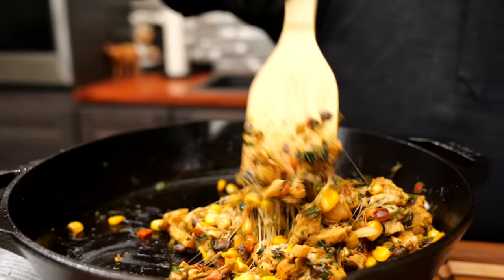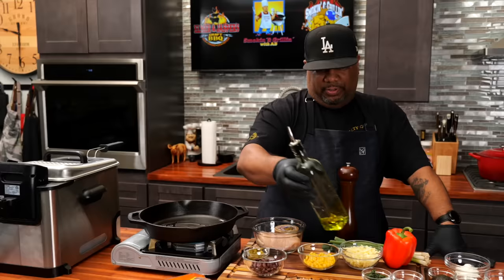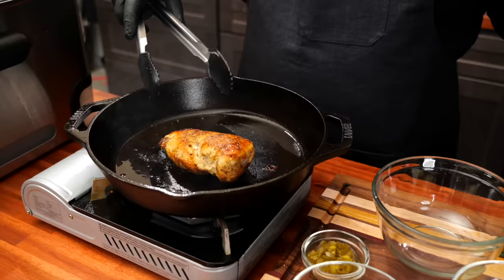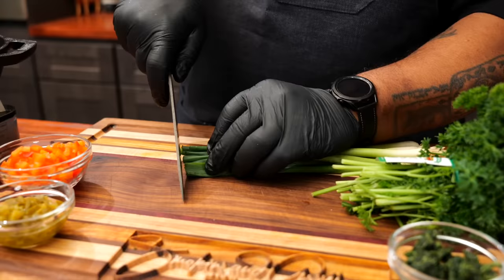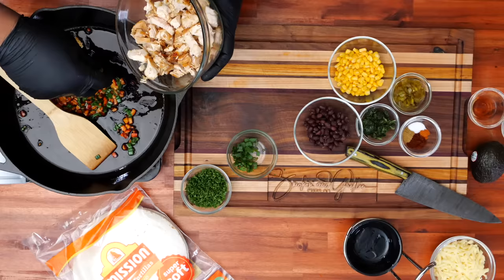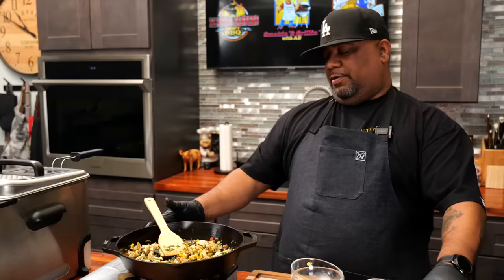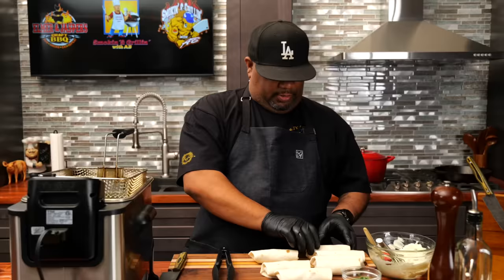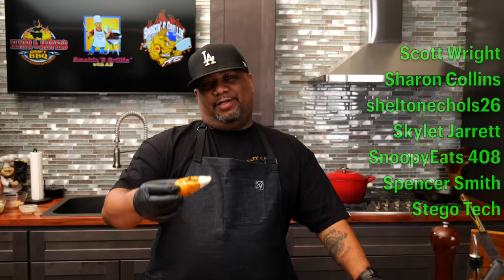Copycat Chili's Southwestern Eggrolls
Hey folks! Anyone LOVE Chili's Southwestern Eggrolls? I do! Grab the ingredients below to make these in the comfort of your own home and don't forget to make that creamy avocado ranch for dipping! Enjoy!

Ingredients
Eggrolls:
1 Chicken Breast
Vegetable Oil
2 tbsp minced Red Bell Pepper
2 tbsp minced Green Onion
1/3 cup frozen Corn
1/4 cup canned Black Beans, rinsed and drained
2 tbsp frozen Spinach
2 tbsp diced, canned Jalapeno Peppers
1/2 tbsp minced fresh Parsley
1/2 tsp Cumin
1/2 tsp Chili Powder
1/4 tsp Salt
1/4 tap Cayenne Pepper
3/4 cup shredded Monterey Jack cheese
Flour Tortillas

Avocado Ranch:
Half a fresh Avocado, mashed
1/4 cup Mayo
1/4 cup Sour Cream
1 tablespoon Buttermilk
1 1/2 tsp Red Wine Vinegar
1/8 tsp Salt
1/8 tsp Onion Powder
Dash dried Dill Weed
1/8 tsp Garlic Powder
Dash Pepper
Fresh Parsley, minced

My Gear
Favorite Zoom Lens:
Favorite Mic:

9980 Indiana Ave
Ste 8